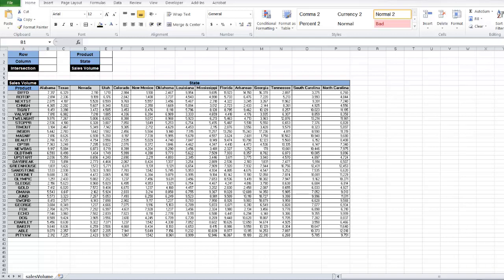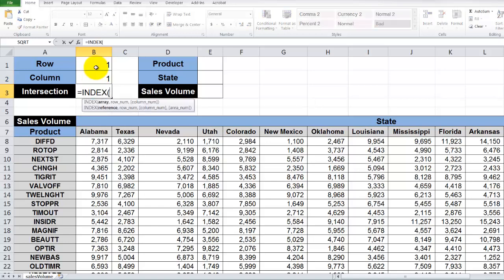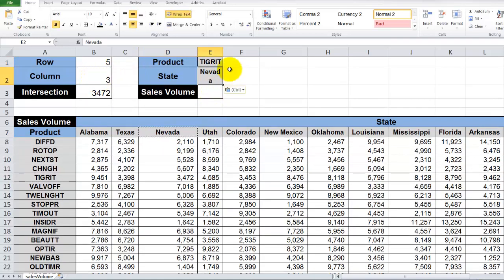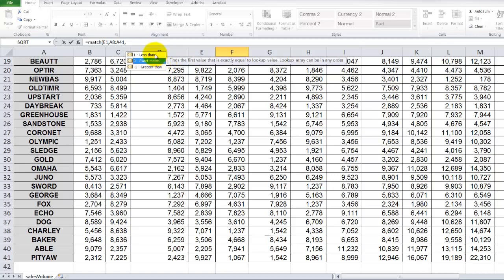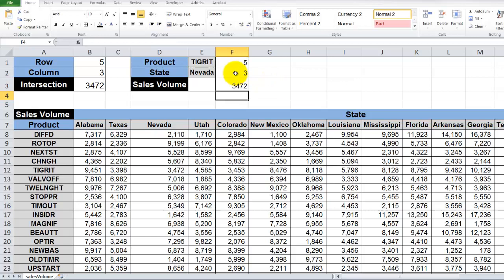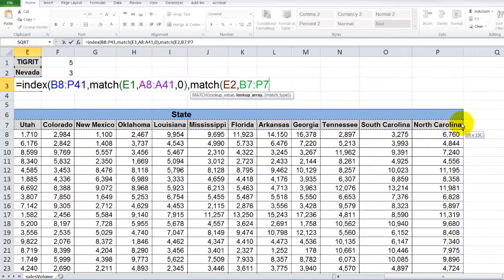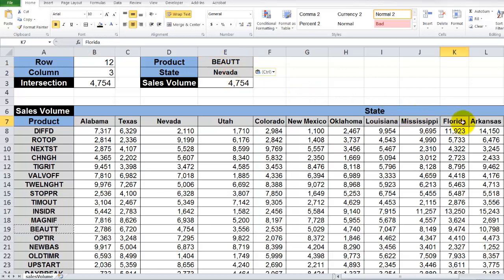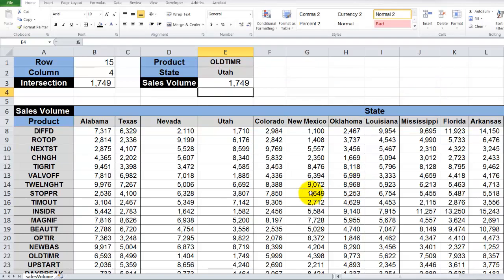Mod 4 4 Table Lookup with Index Match Match